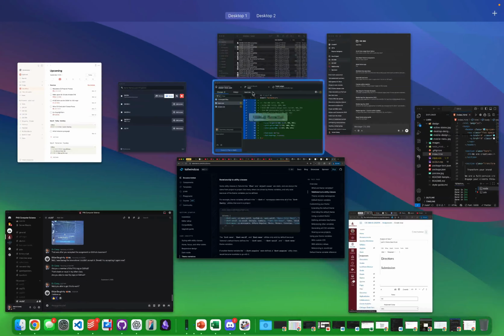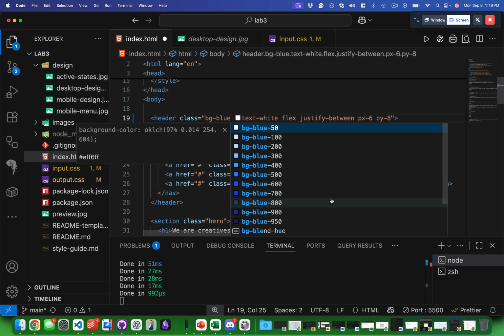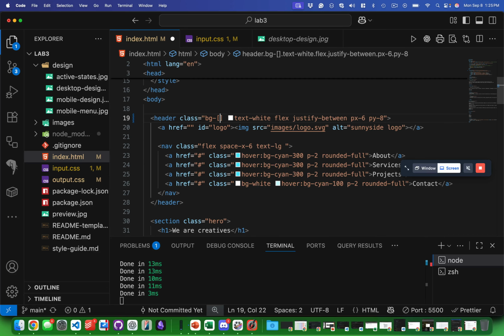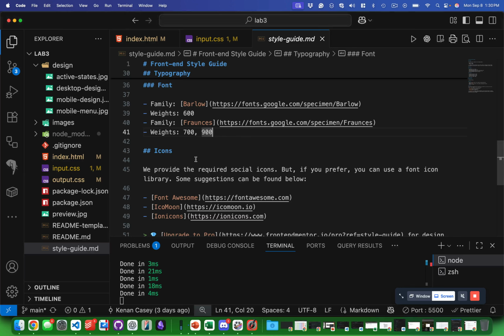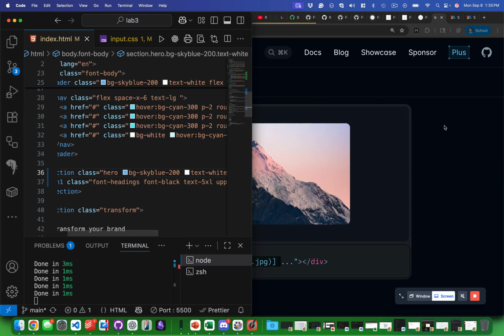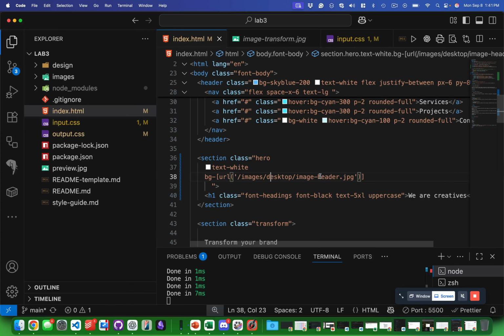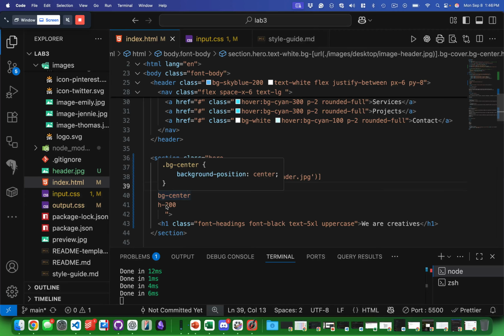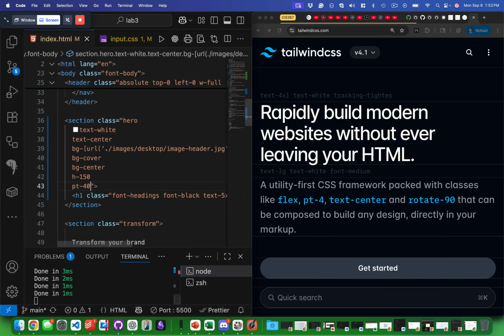CIS367 | 9-8-2025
More work on the Tailwind site;
Adding custom colors and fonts.